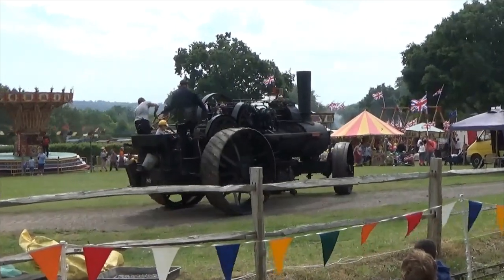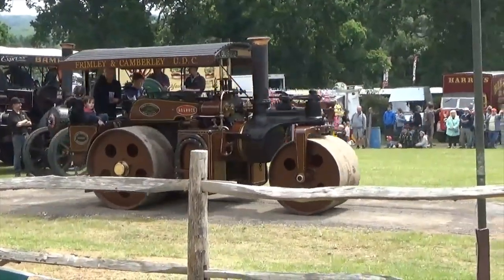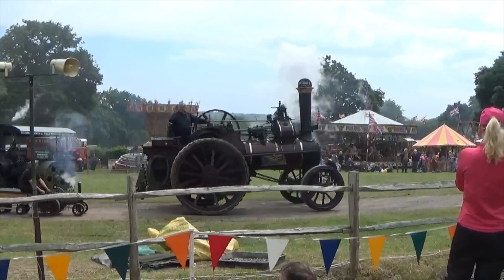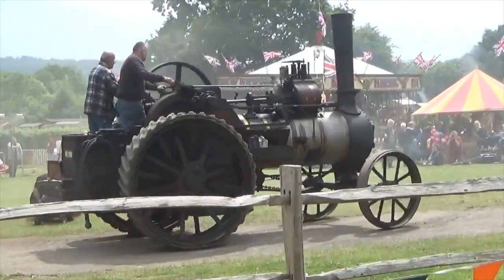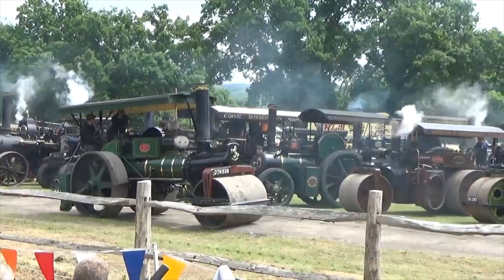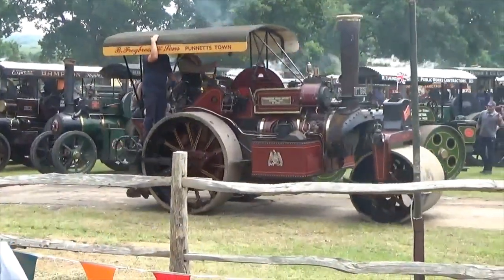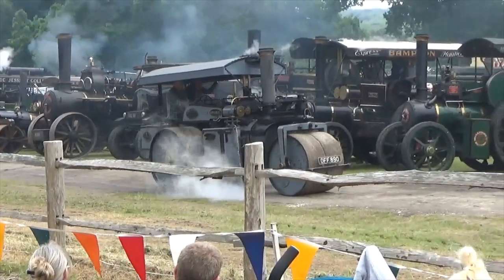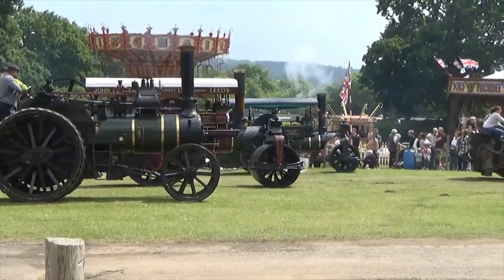Tinkers Park Steam Rally 2022. Steam Engines In Arena.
Footage from Saturday 4th June. Full size & miniature steam traction engines and rollers in action at this wonderful Hadlow Down event which has been held since 1966. It may well be the UK's longest running steam event. This video's thumbnail was taken at the 2021 event.